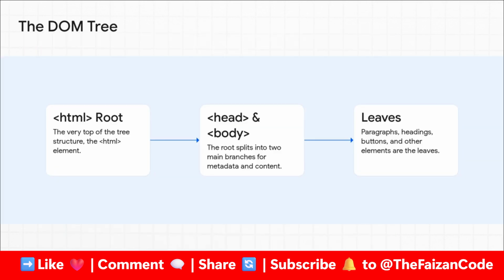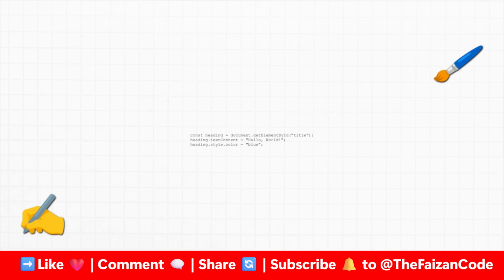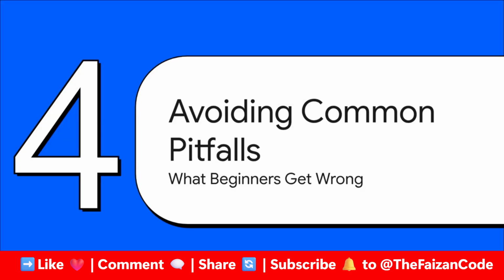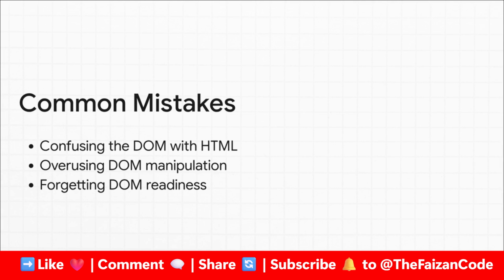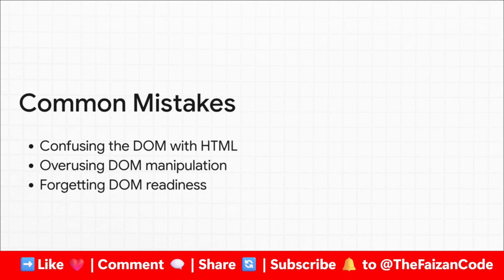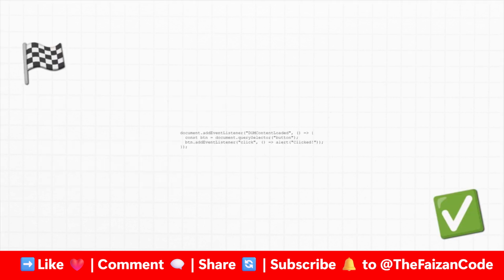What is the DOM? | JavaScript DOM Explained for Interviews & Web Development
Unlock the secrets of the DOM in JavaScript! In this video, we break down what the DOM (Document Object Model) is, why it’s crucial for web development, and how it powers every interactive website you’ve ever used. Whether you’re preparing for a JavaScript interview or building dynamic web pages, mastering the DOM is a must.

We start with a simple analogy to visualize your HTML page as a tree, dive into the technical details, reveal common mistakes beginners make, and provide pro-level tips to make your code efficient. You’ll also learn about key concepts like document.getElementById, event listeners, reflows, repaints, and even the virtual DOM used in frameworks like React.

By the end of this video, you’ll confidently answer interview questions about the DOM and apply it to create dynamic, interactive websites that users love.

✅ Topics Covered in This Video:

What is the DOM and why it matters
Visualizing HTML as a tree structure
JavaScript interacting with the DOM
Common DOM mistakes and performance tips
Event listeners for safe DOM manipulation
W3C standards and cross-browser consistency
Virtual DOM & modern web frameworks
If you’re serious about becoming a skilled web developer or nailing your next interview, this video is for you.

💡 Pro Tip: Mastering the DOM unlocks the power to create dynamic experiences, improve your performance, and stand out in coding interviews.